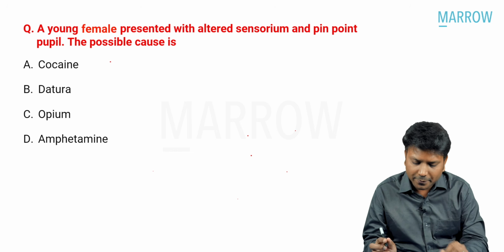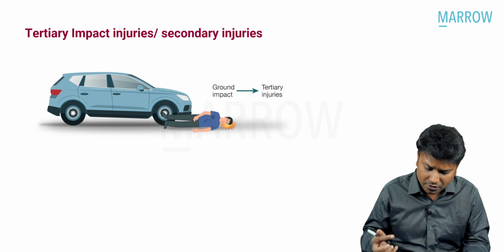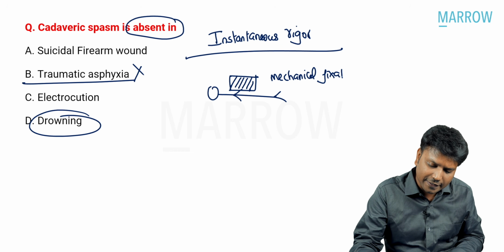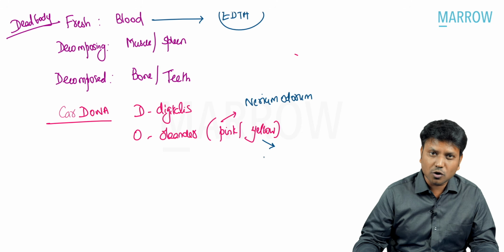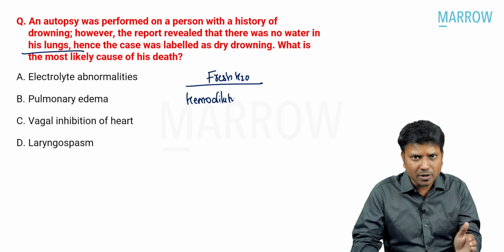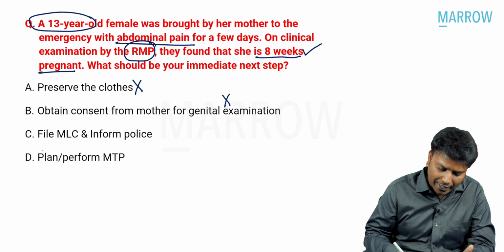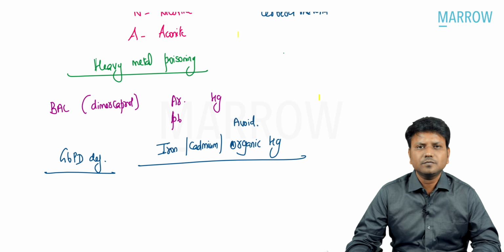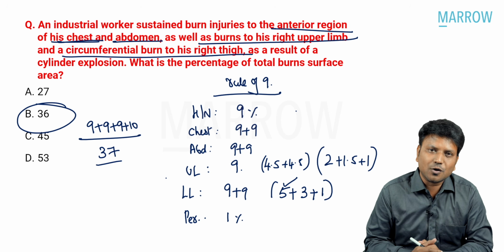Exam Recall Series (INI-CET Nov '23) - Forensic Medicine